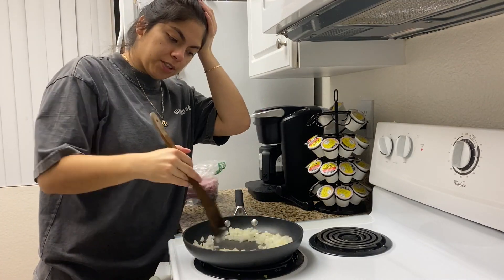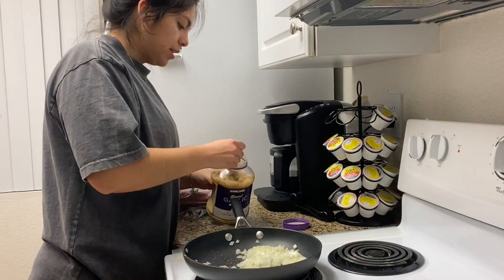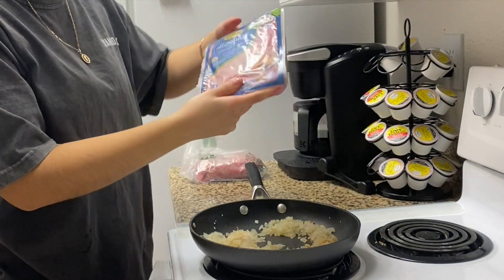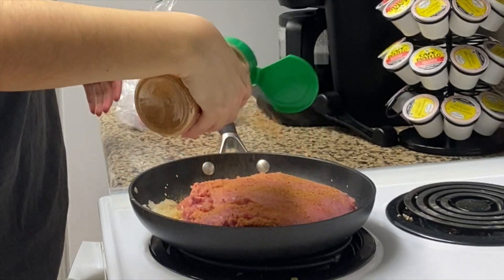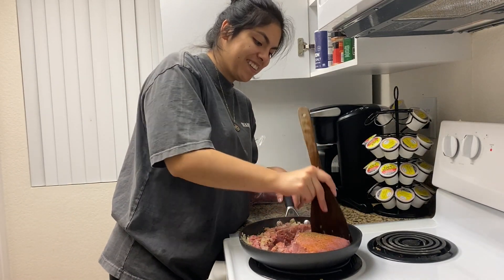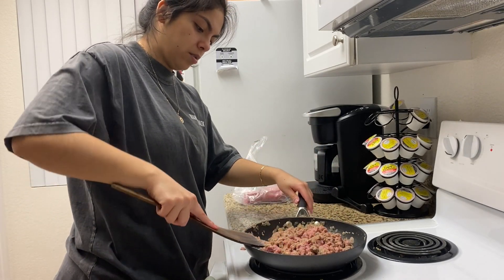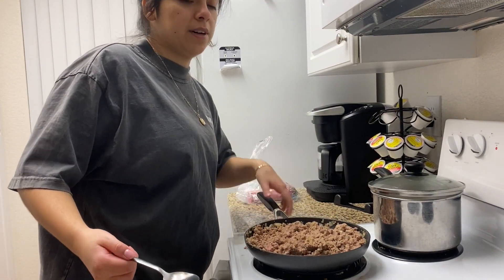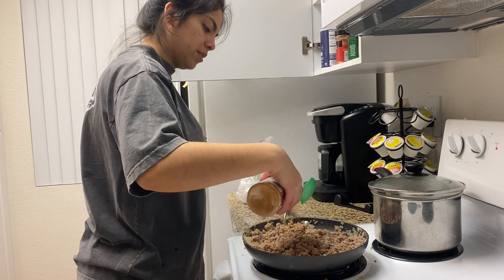Meal Prepping | Ground Turkey & Rice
Hi friends!

Thank you for all the appreciation of the videos y'all have given me. I really appreciate y'all. A lot 🫶🏼

I made this meal prep vlog to show y'all how I make my ground turkey meals. This one is mad simple, but I was just so tired and needed to sleep asap so I truly hope you enjoy it lol. It was fun to make and I hope it's fun to enjoy. 🫶🏼

Let me know if you have any video ideas you would like to see me do! Thanks y'all!
🫶🏼 Thank y'all for being so patient and supportive of me. 🫶🏼

"Just because you're inexperienced, doesn't mean you're not qualified." -@JasonRodelo on TikTok